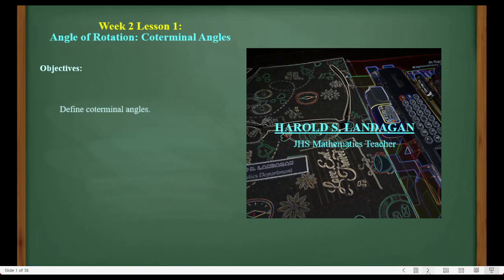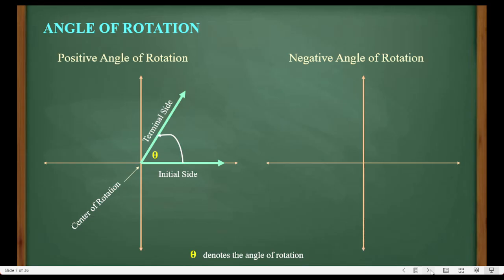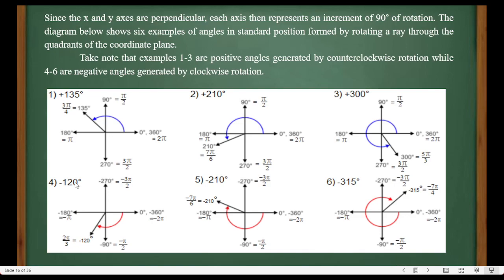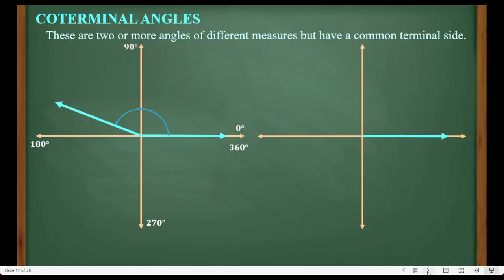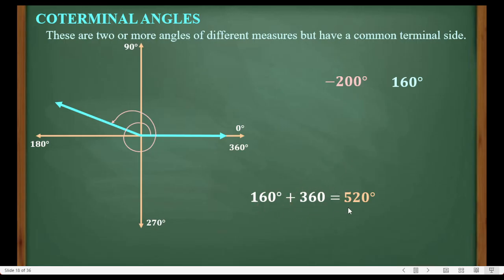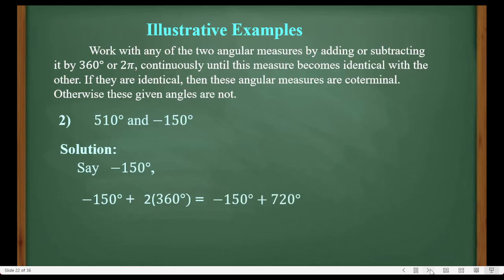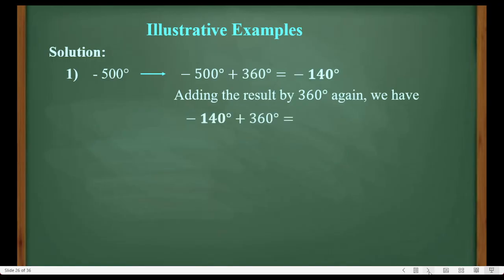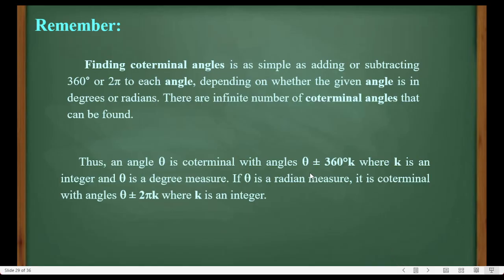Angle of Rotation Coterminal Angles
This is a lesson in Trigonometry which is about the kind of Angle of Rotation. The Coterminal Angles.